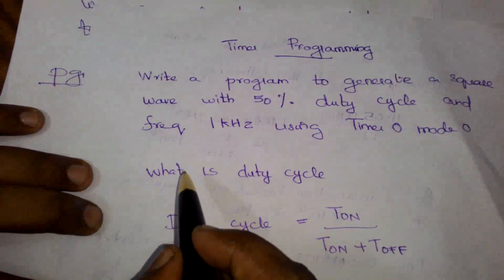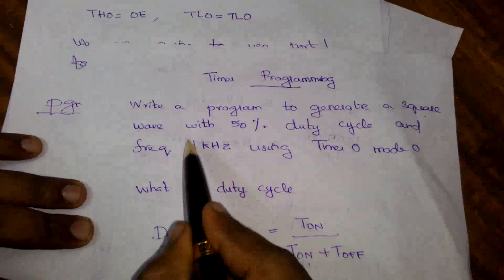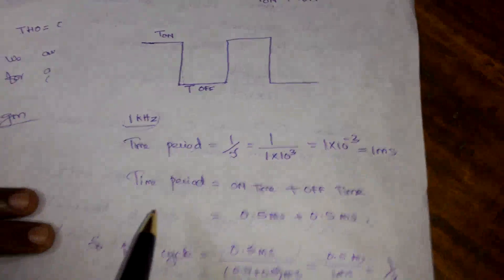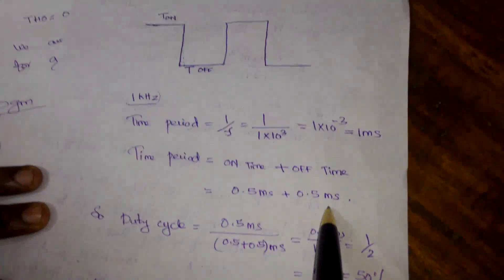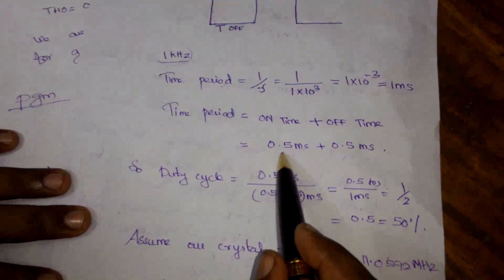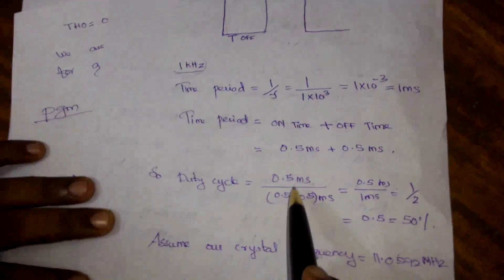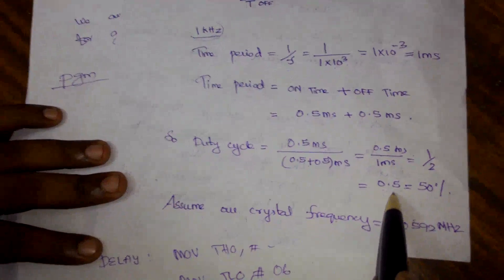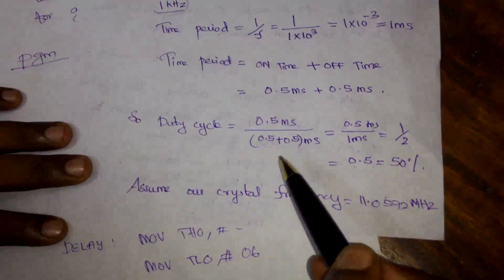8051 timer programming by Arun Shaji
This video is about the timer programming using 8051 microcontroller.